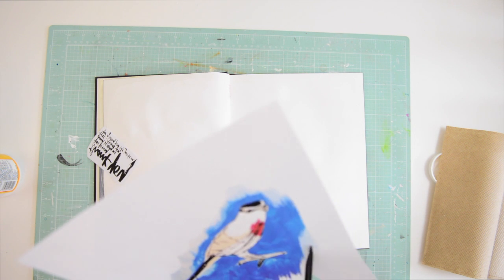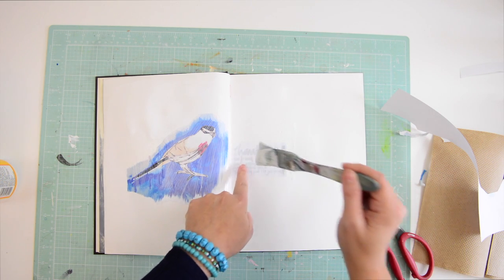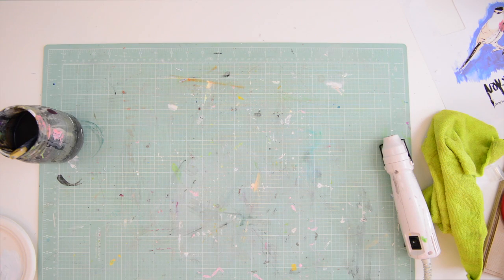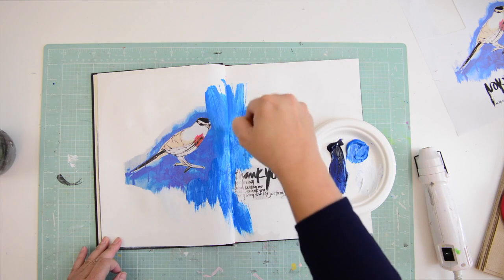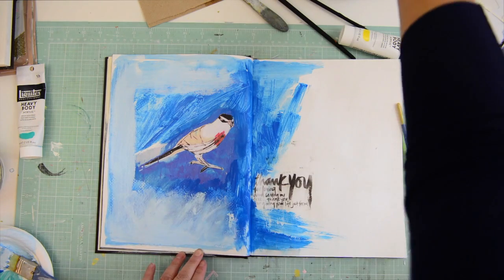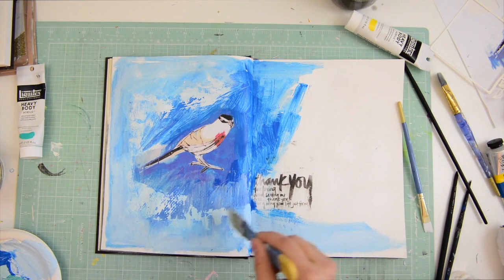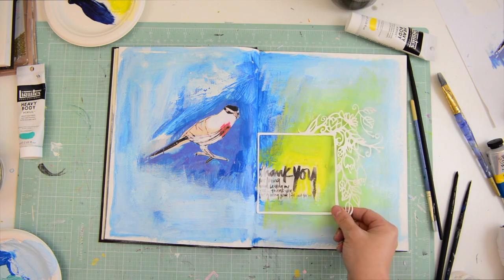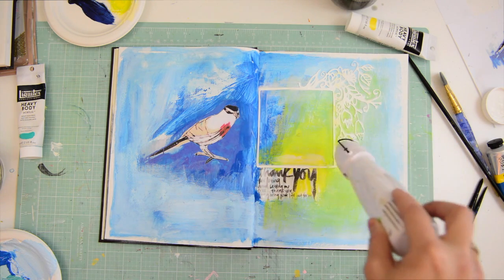Art Journaling #6 : Rain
You can see more on my blog (May 4th, 2015 post) and you can find the product bundle here
Smiles
Wilna